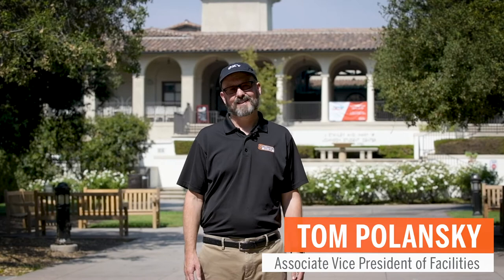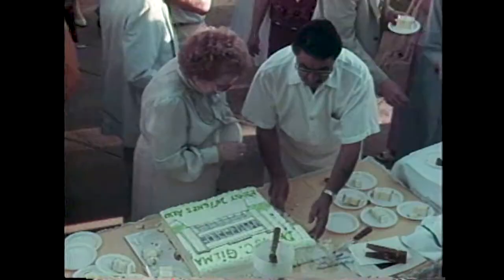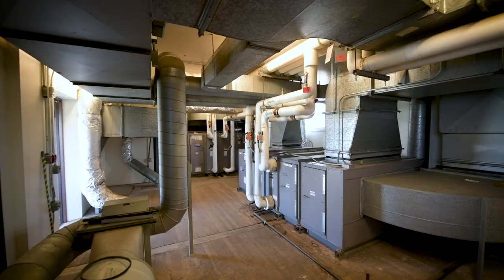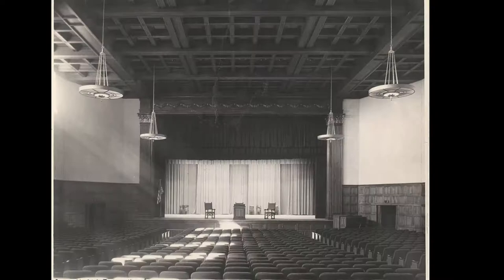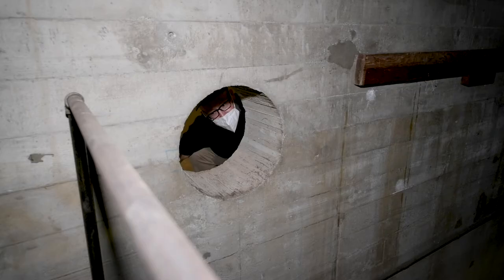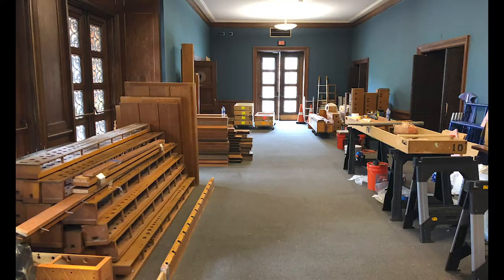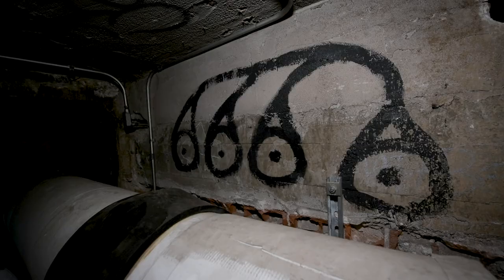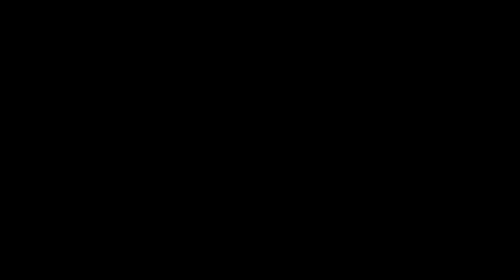Oxy Tunnels and Hidden Spaces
As part of Occidental College's 2020 Homecoming at Home program, Associate Vice President of Facilities Tom Polansky took viewers on a tour of some of the lesser known spaces of Occidental’s campus, including Clancy Morrison's former apartment, the original pipe organ space in Thorne Hall, and maybe even a stop by Oxy’s infamous tunnels.

oxy.edu